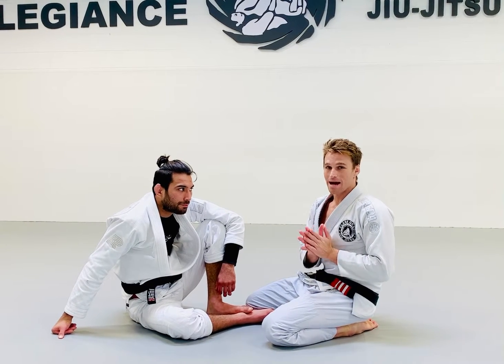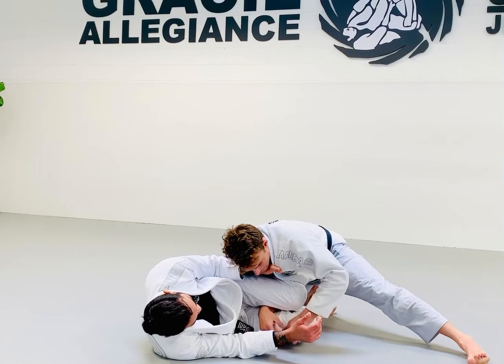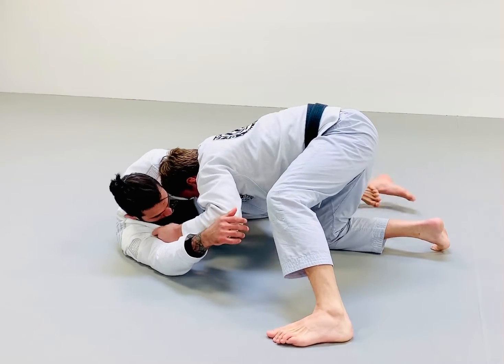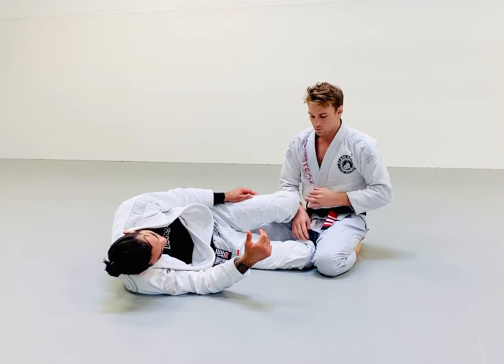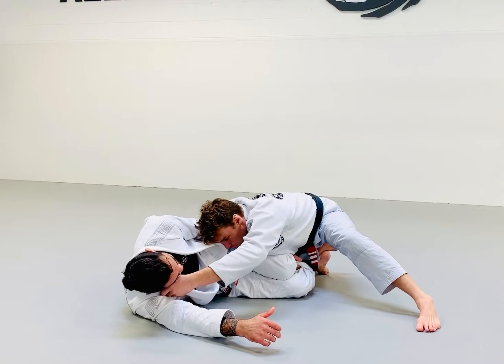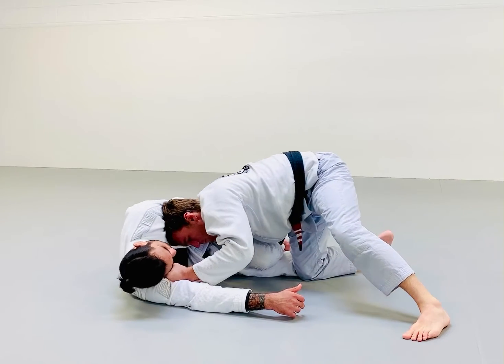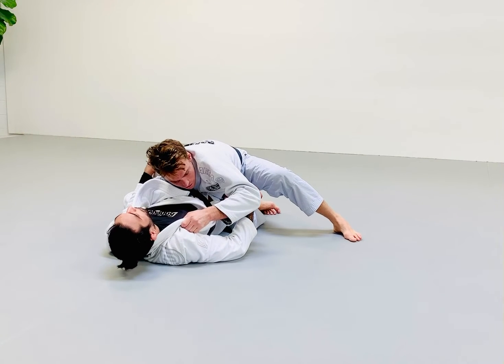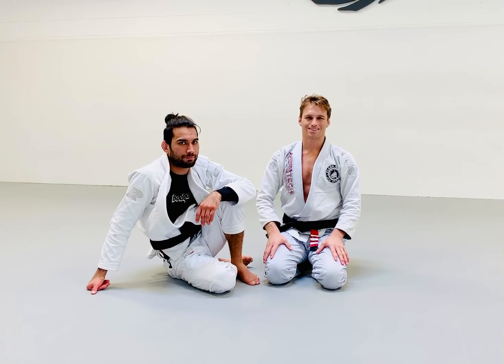Smash pass with modified grip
Need 3 points? We got you!